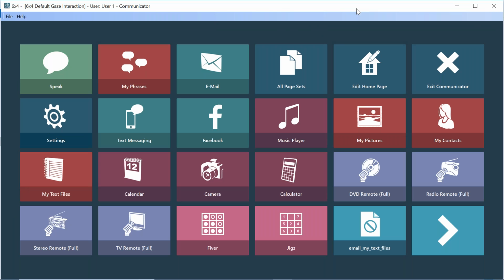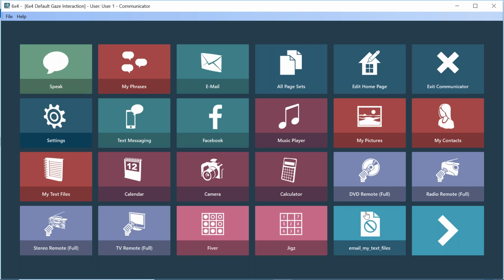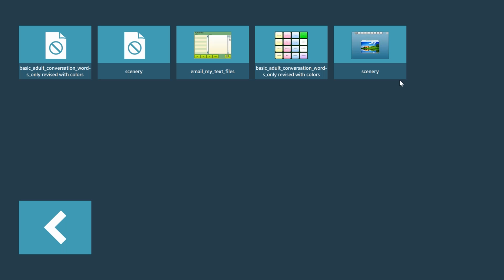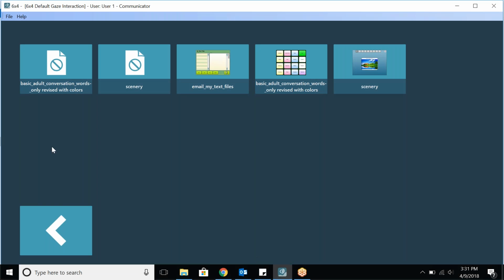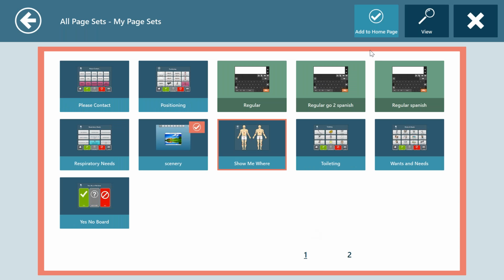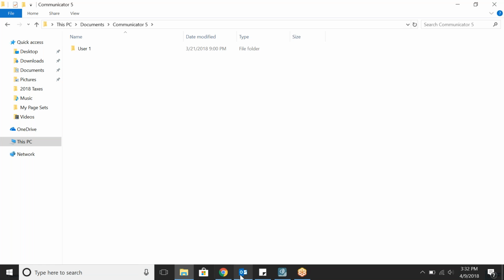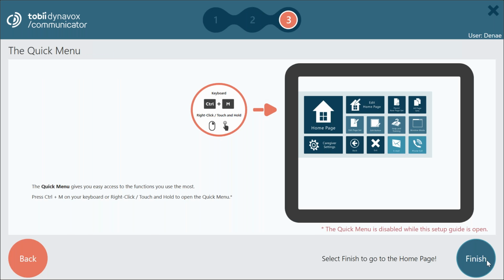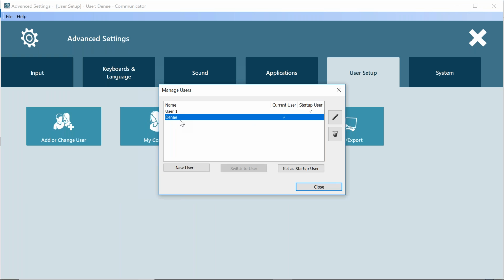Communicator 5 adding new users and where to save files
Adding new users to Communicator 5, where to save you pagesets for Communicator 5 so you don't lose them.